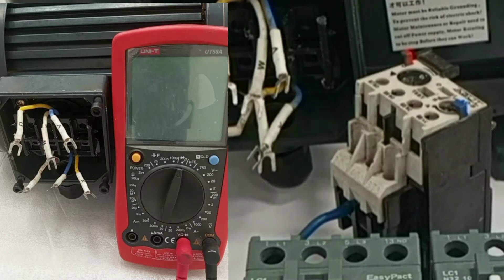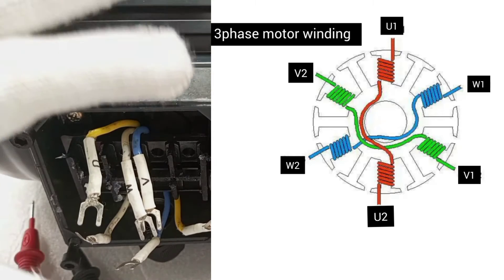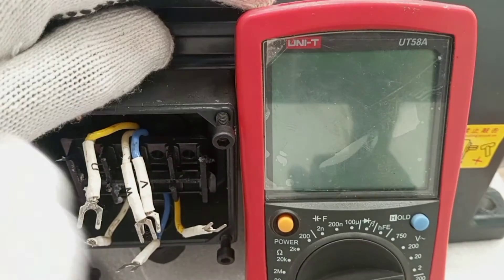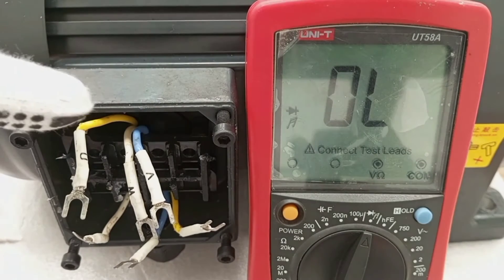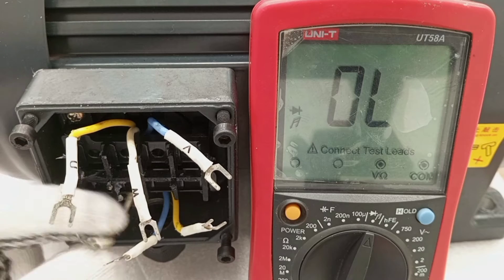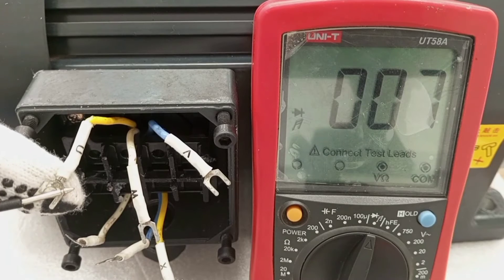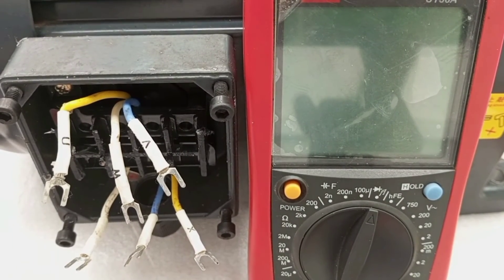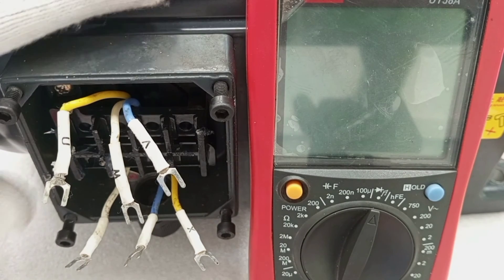How to check a faulty Electrical motor winding| How to do Continuity test on 3-phase motor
In our comprehensive guide, "How to Use a Multimeter to Check Continuity of a 3-Phase Motor," we'll take you step-by-step through the essential process of ensuring the health and functionality of your 3-phase electric motors.
Whether you're a seasoned electrician, an aspiring DIY enthusiast, or just someone looking to understand the inner workings of industrial machinery, this video is your go-to resource. We break down the complex task of verifying the continuity of a 3-phase motor into easy-to-follow instructions, making it accessible for beginners and informative for experts.